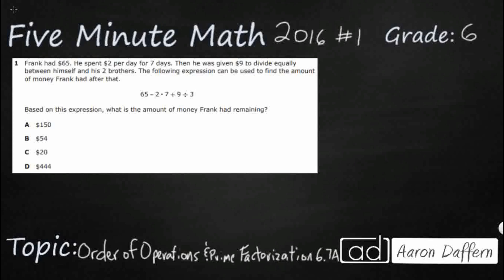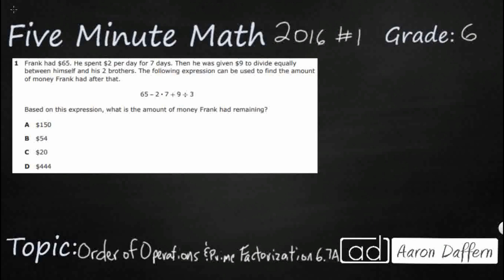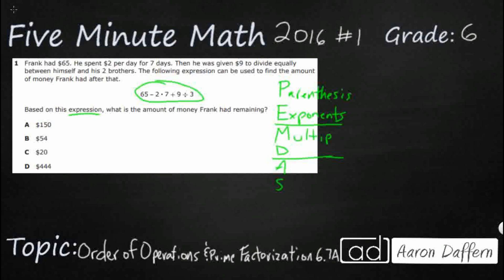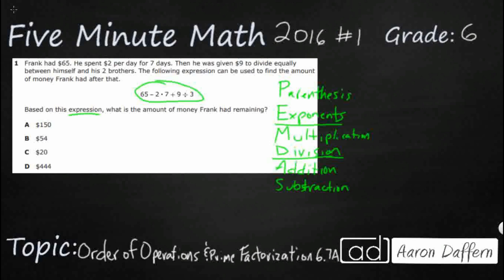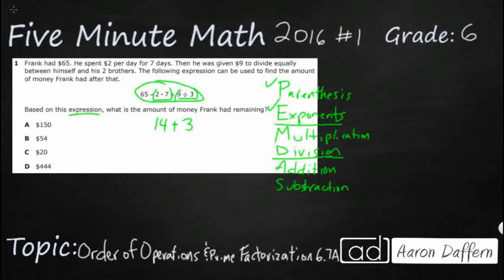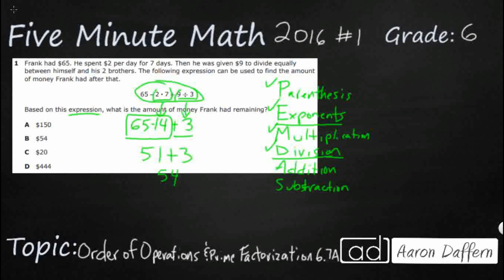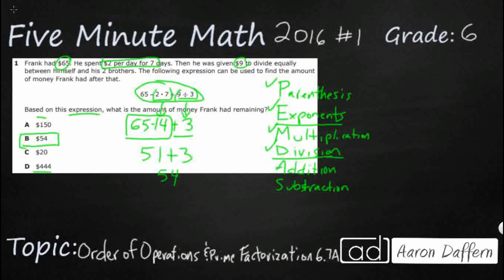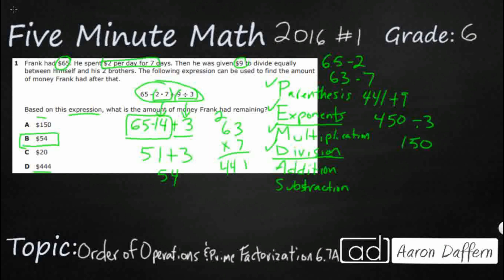6th Grade STAAR Practice Order of Operations and Prime Factorization (6.7A - #1)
Practice generating equivalent numerical expressions using order of operations, including whole number exponents and prime factorization with a test item from the 2016 released STAAR test (#1 - 6.7A).